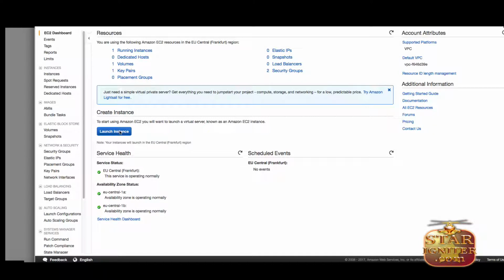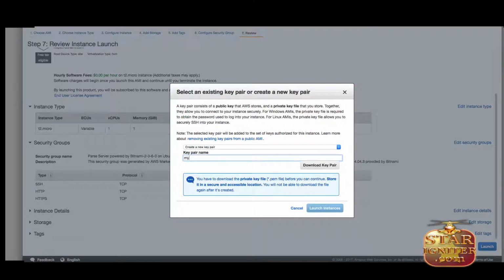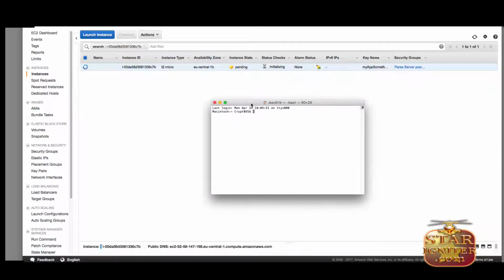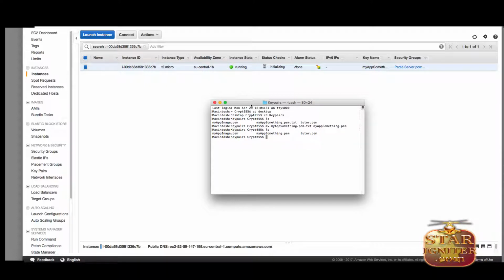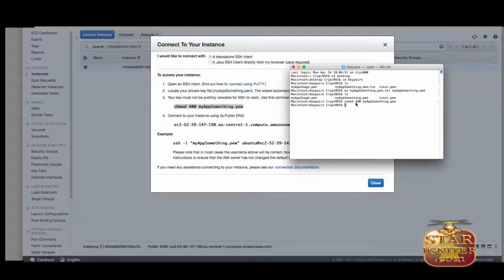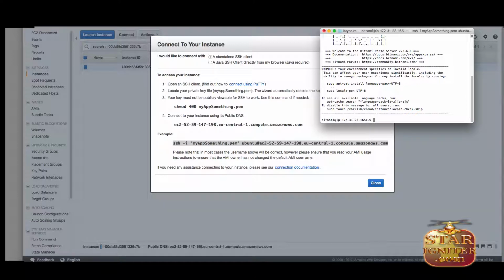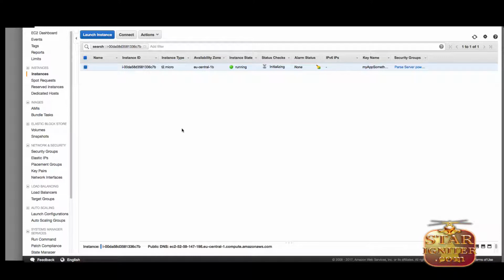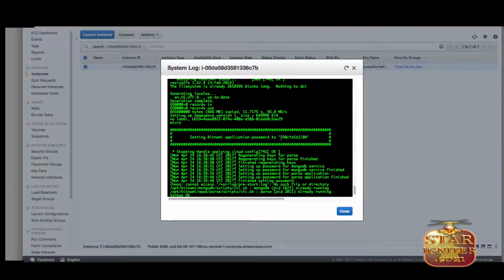Amazon Web Services "Tutorial" EC2 Instance setup.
Just a short introduction to the EC2 instance with Parse server. :)